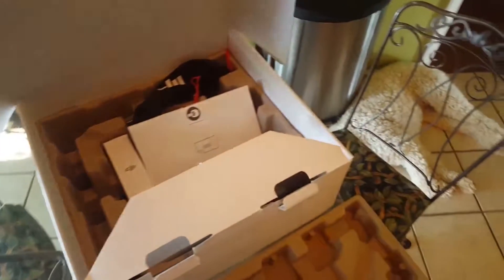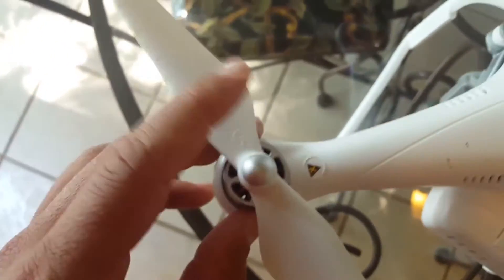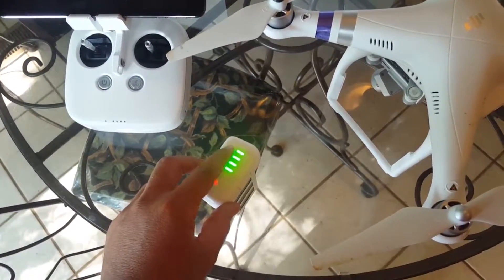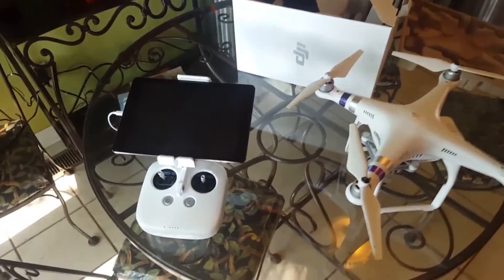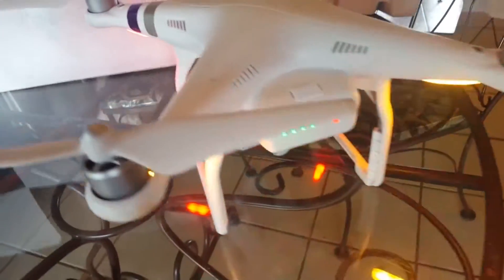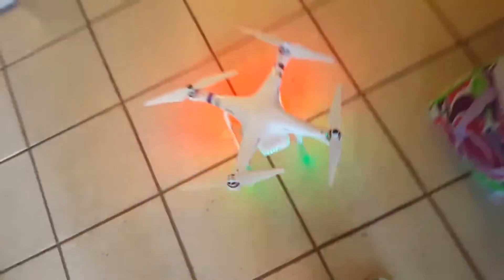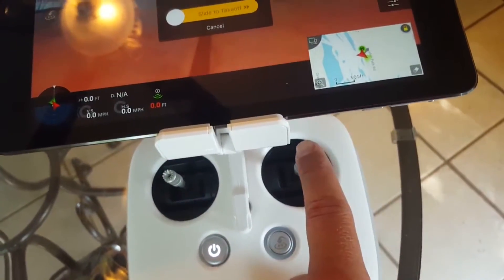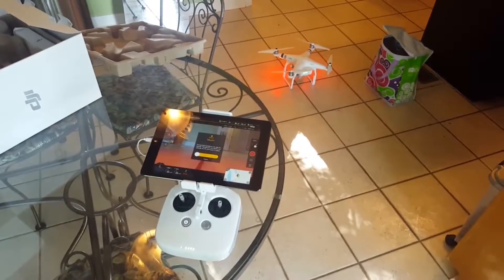DJI Phantom 4 Minutes Setup Guide (Start)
I walk you through setting up a DJI Phantom drone in under 5 minutes. Using DJI3 Advanced in example. Applies to all.